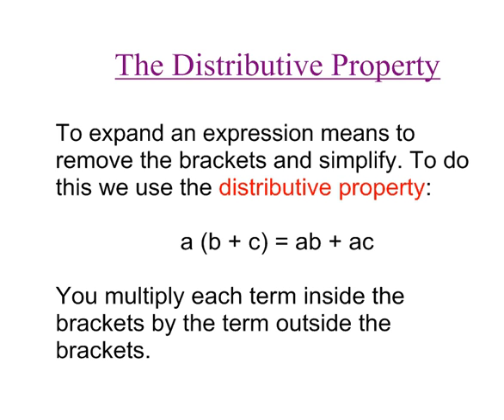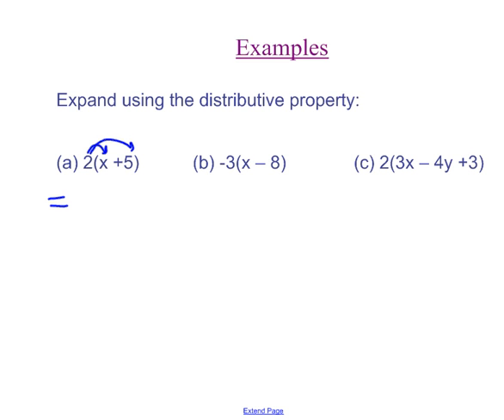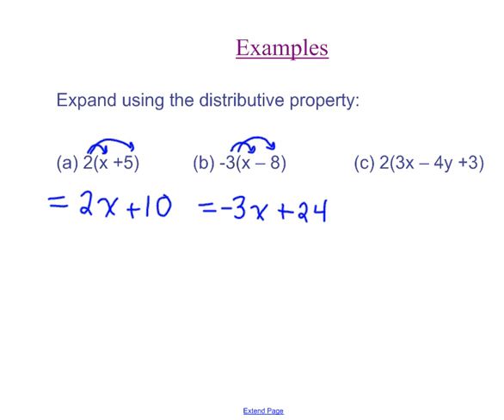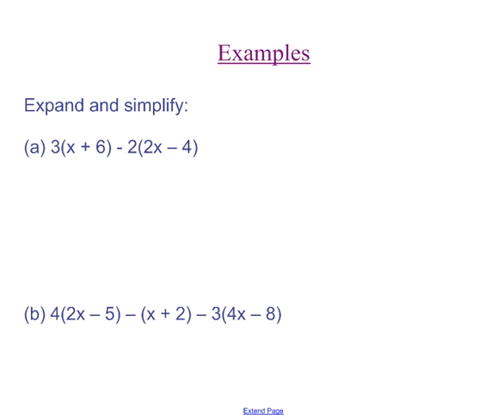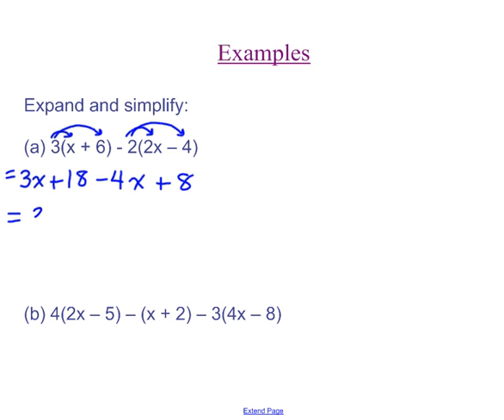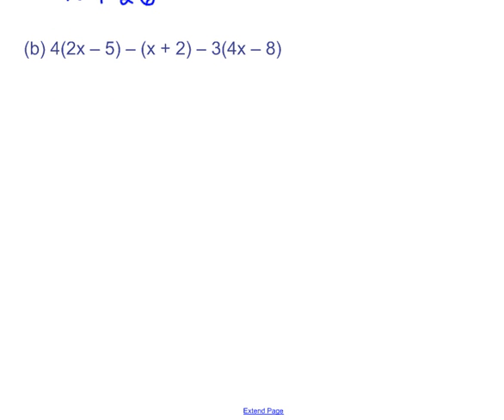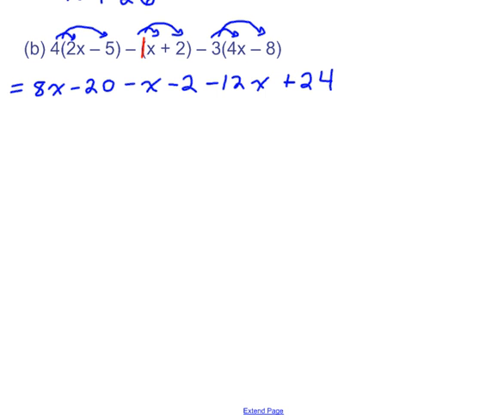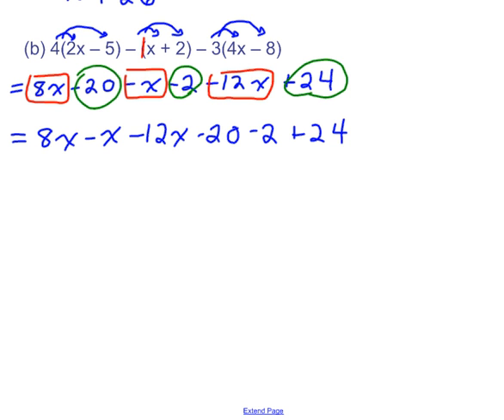The Distributive Property.wmv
the distributive property